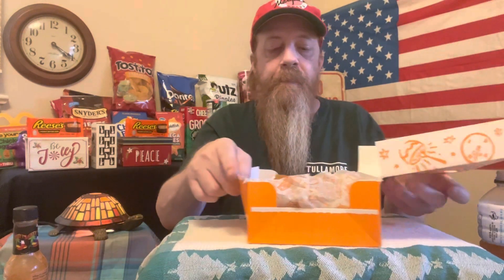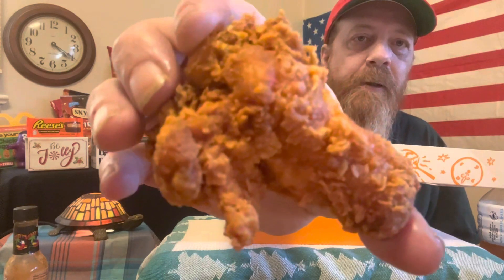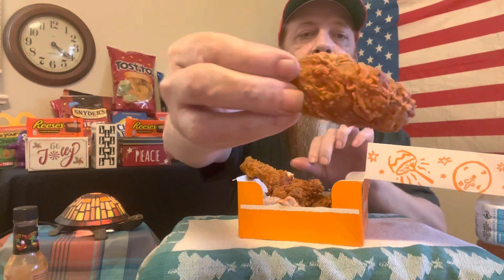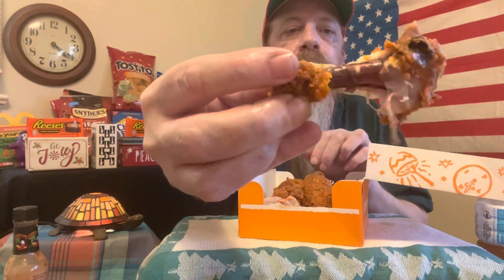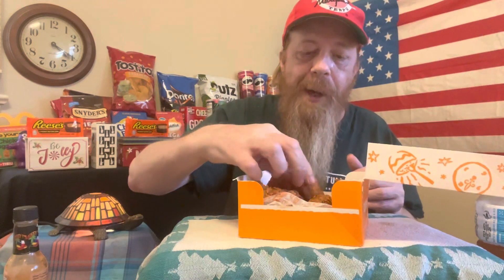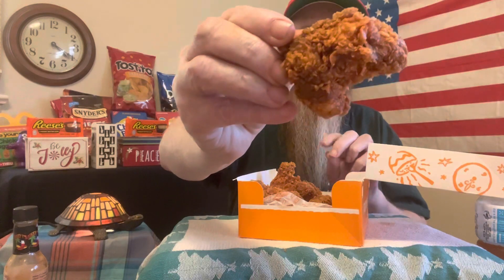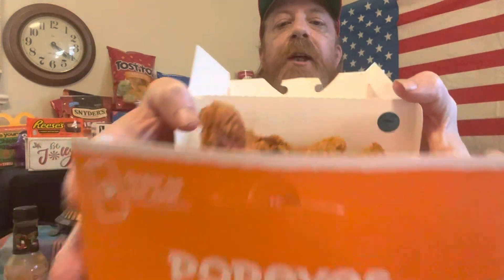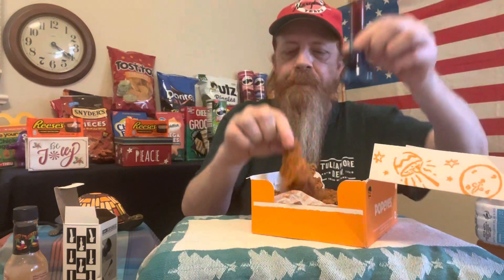Popeyes 👻🌶️ Ghost Pepper Chicken Wings 🐔 🌶️